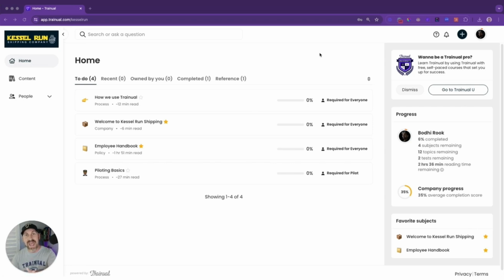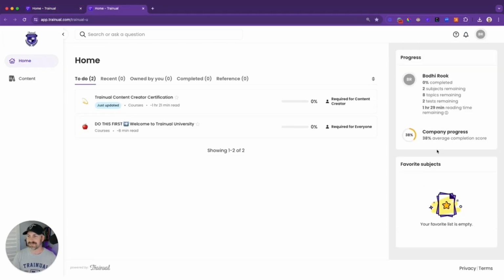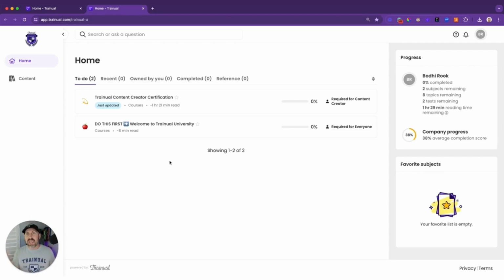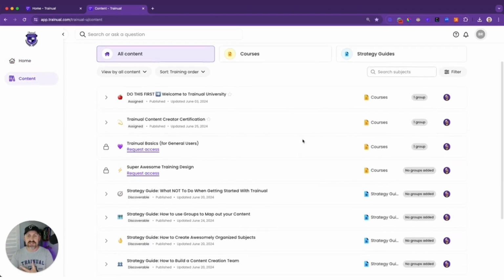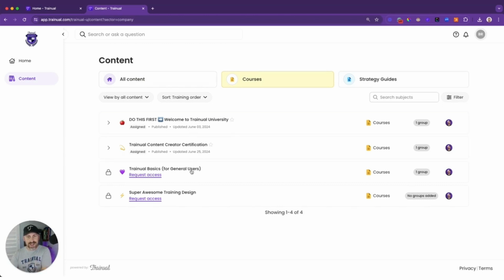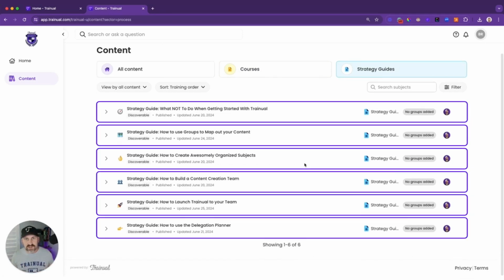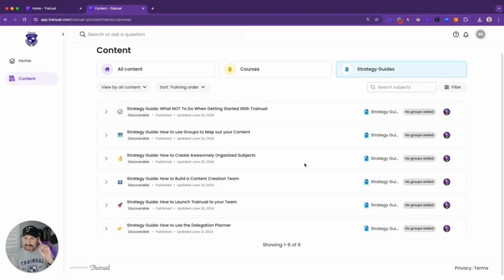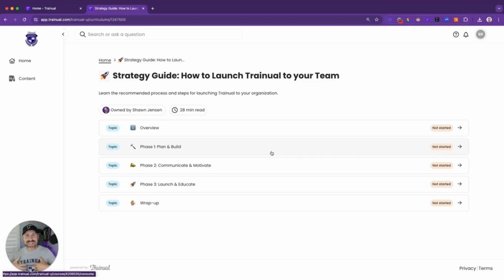How to Use Trainual U to Master Trainual in Your Business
Explore Trainual U, your ultimate resource for mastering Trainual! 🚀 In this video, Senior Success Coach Shawn introduces Trainual University, the hub for learning how to use Trainual effectively across your entire team, no matter their role or permission level.

Key Points Covered:
- Custom training paths based on your team’s roles
- Certification courses for content creators, admins, and general users
- Strategy guides for launching Trainual and getting team buy-in
- Easy access to Trainual U from your account
- Streamlined learning for every team member, with relevant content delivered automatically

Trainual University is designed to give your team the knowledge and tools they need to maximize the value of Trainual in your business. Learn how to unlock its full potential!